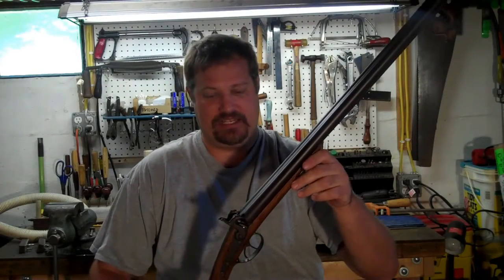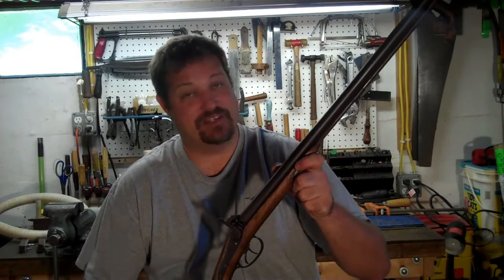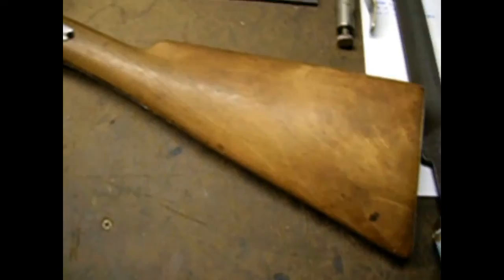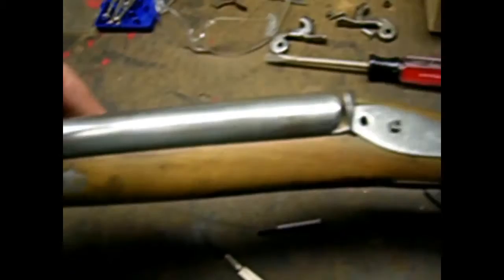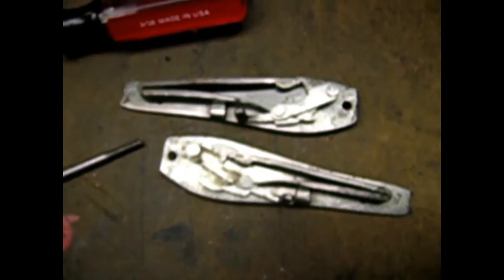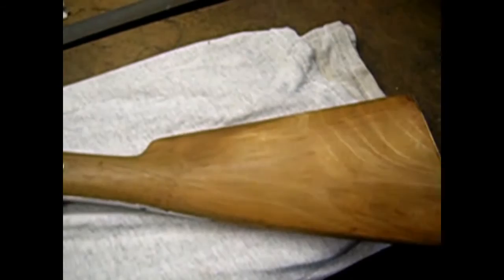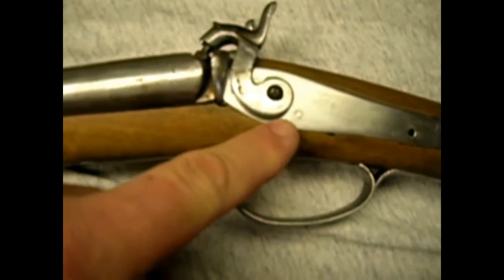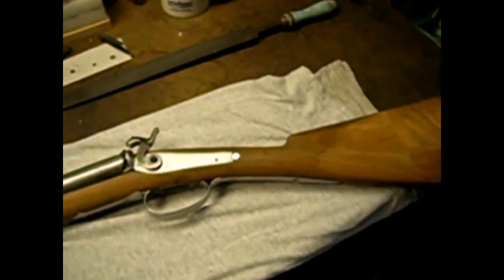The Restoration of Grandpas Shotgun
This video details most of the work I did while restoring my grandfather's old shotgun.